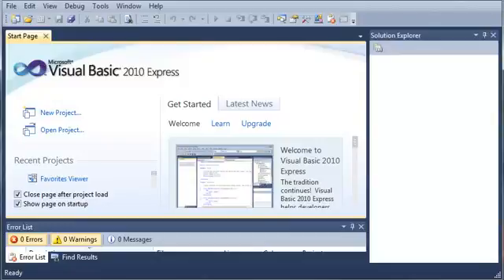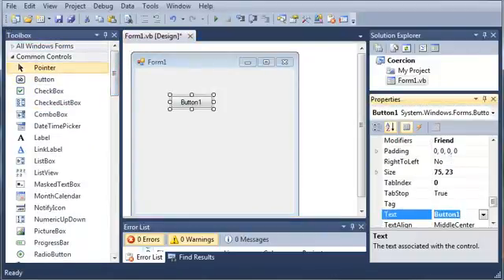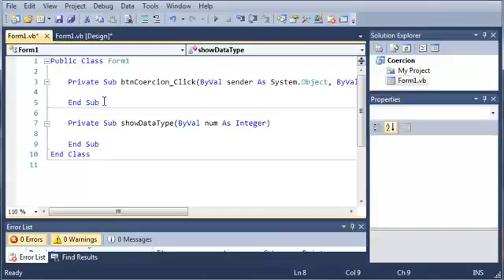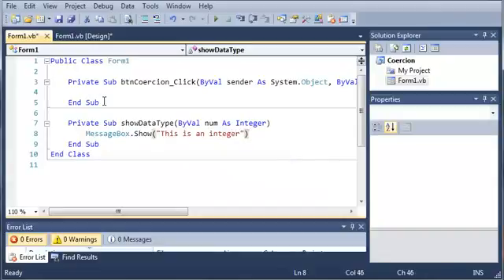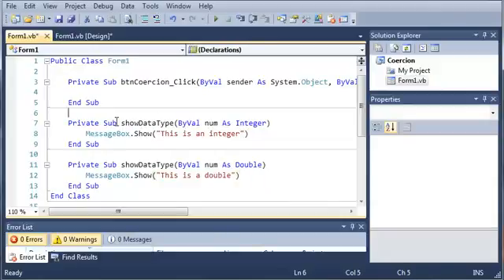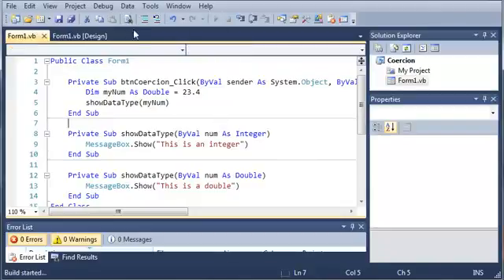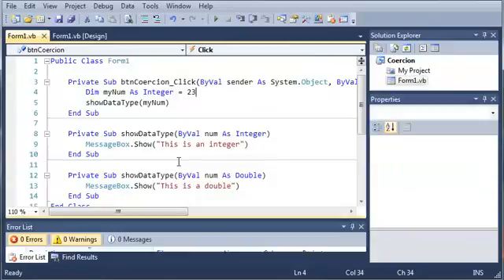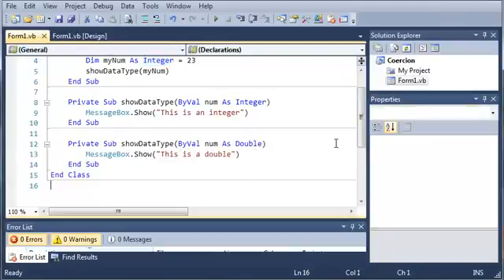Visual Basic Tutorial 47 Coercion ‏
Visual Basic Tutorial:   Coercion ‏